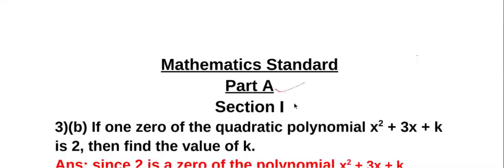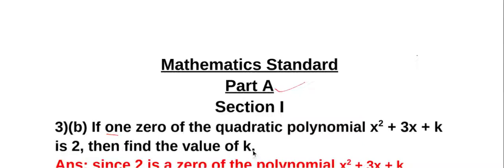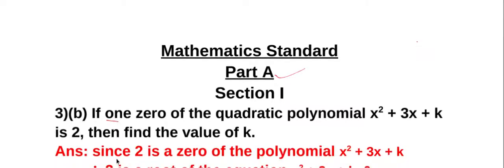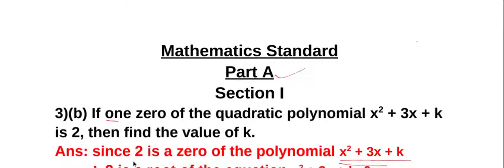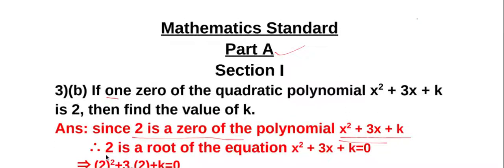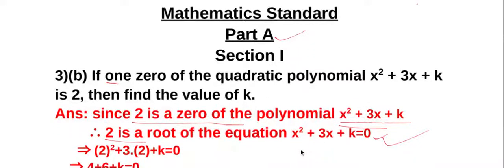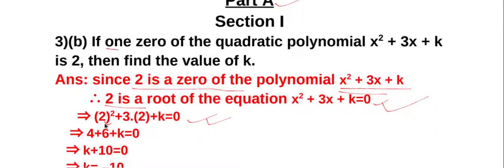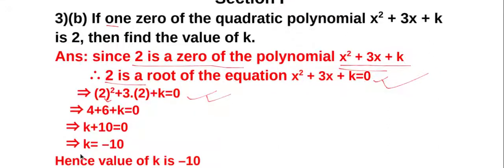If one zero of the quadratic polynomial x^2 + 3x + k is 2, then find the value of k.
Mathematics Standard
Part A
Section I
3(b) If one zero of the quadratic polynomial x2 + 3x + k is 2, then find the value of k.